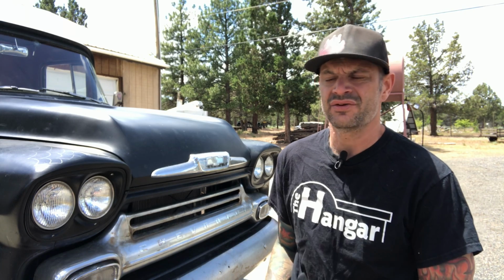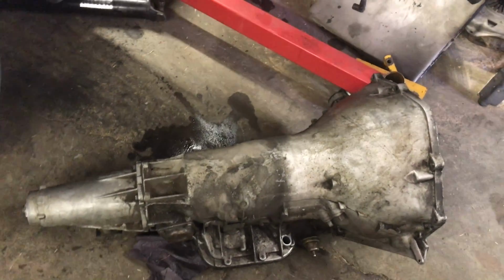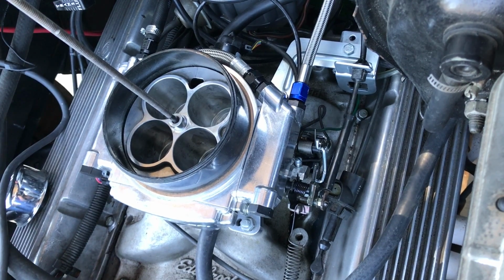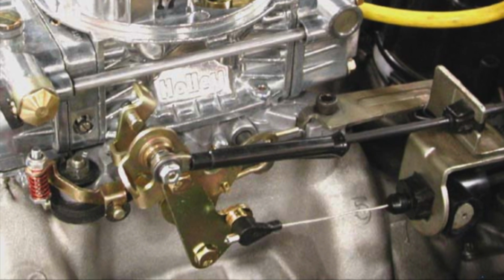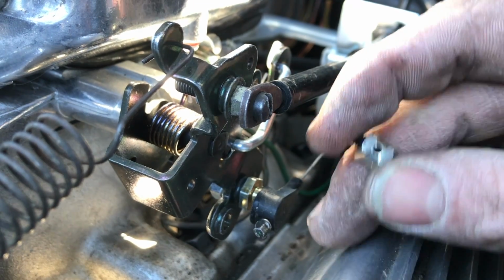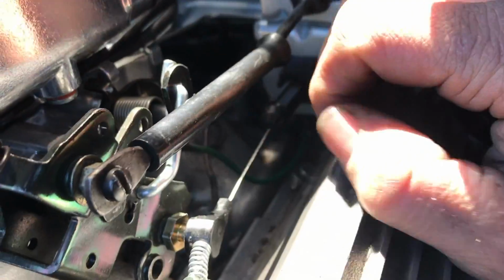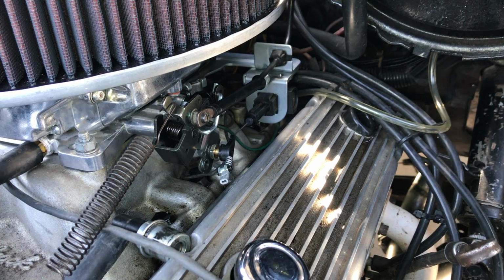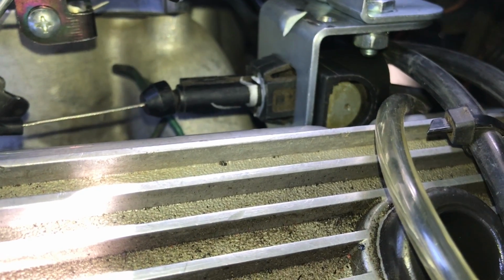HOW TO: ADJUSTING A 700R4 TV CABLE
#1 cause of failure in a 700R4: the TV cable isn't adjusted correctly

the geometry and tension are absolutely critical for the transmission to be happy.  erik shows you how to adjust it properly after installing it in the Black Widow...

GODSPEED GARAGE T-SHIRTS and MORE!!!